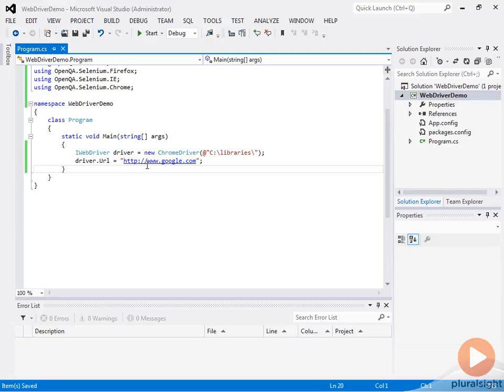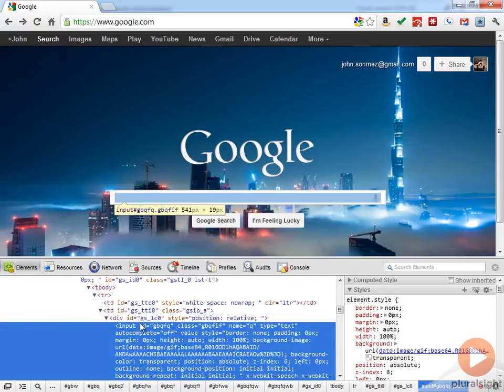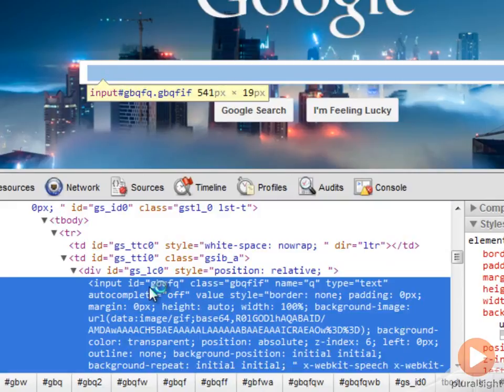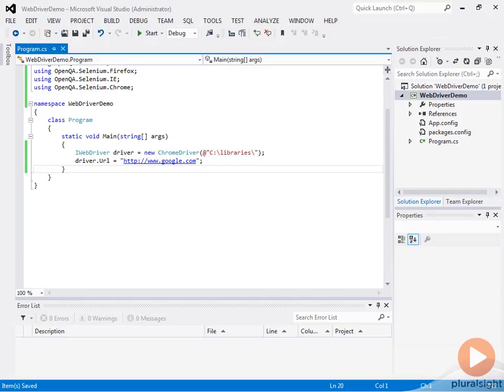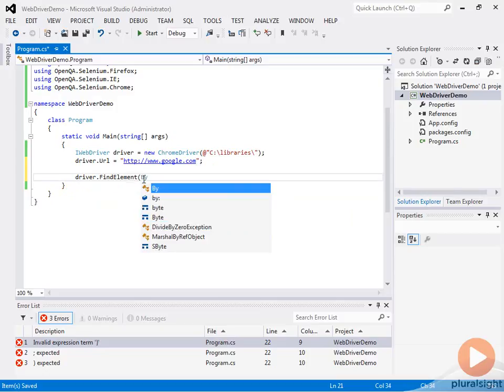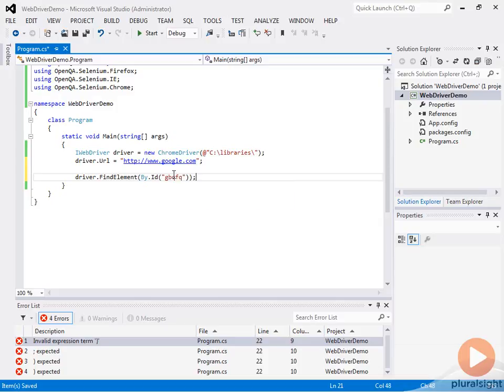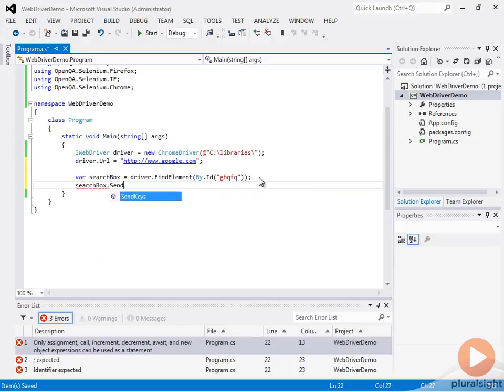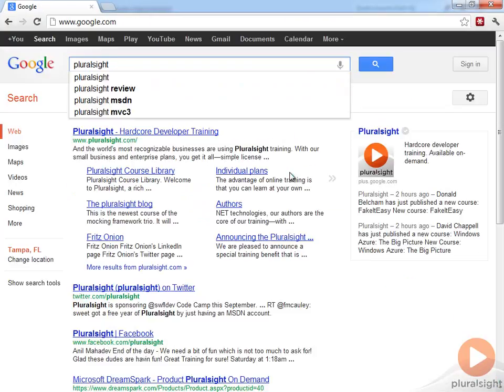Hello,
Regards

VozSoft.com :)